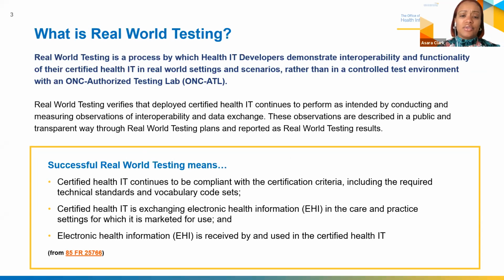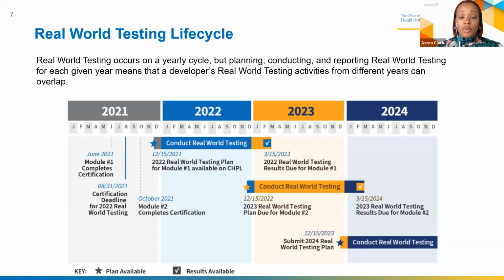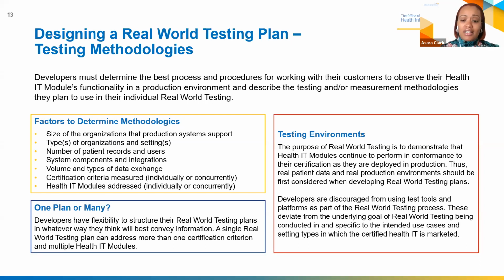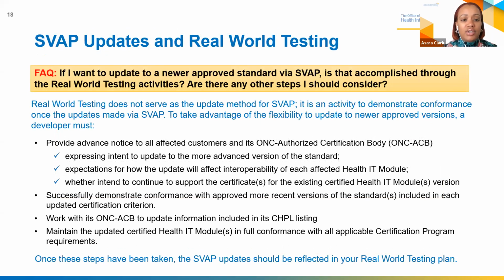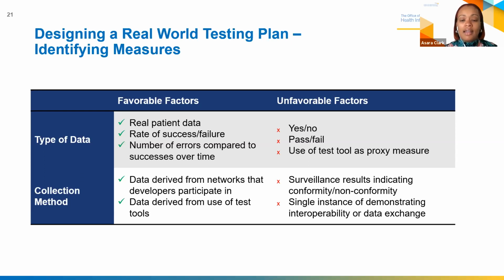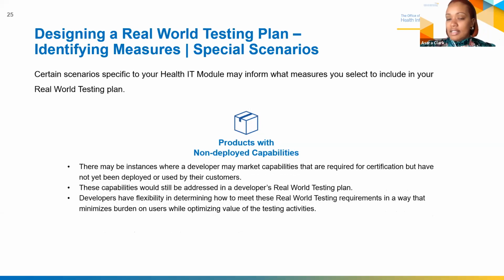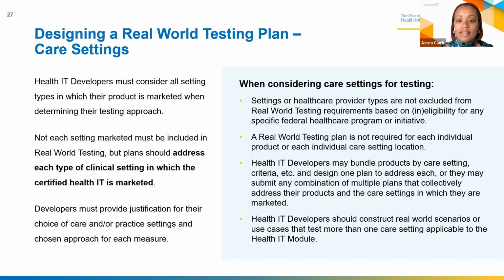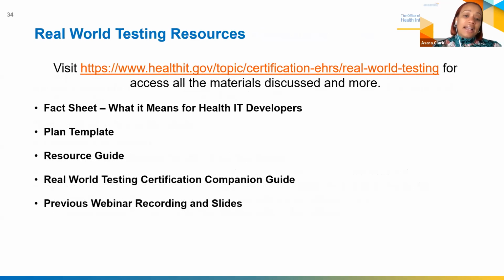Real World Testing Webinar – October 7, 2021